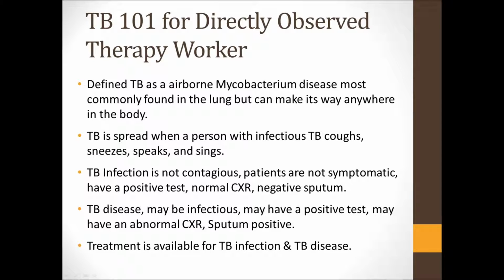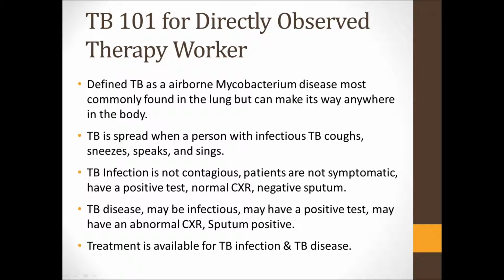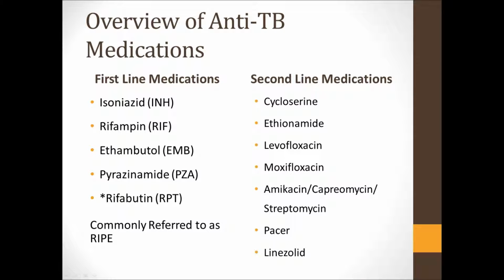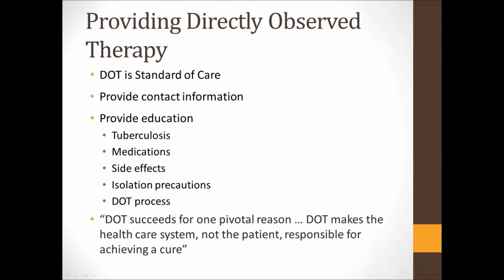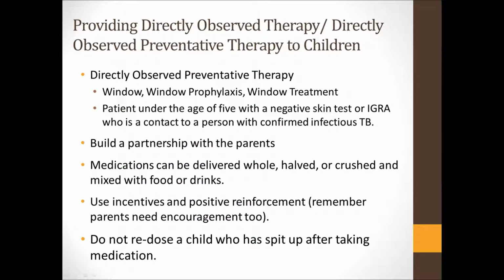12 Summary FINAL